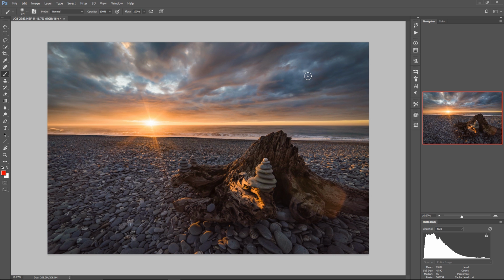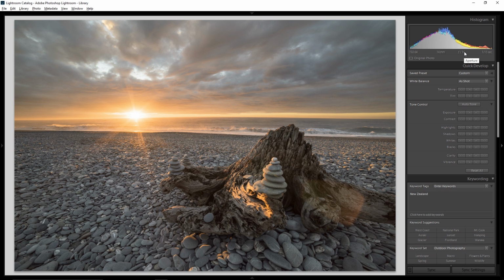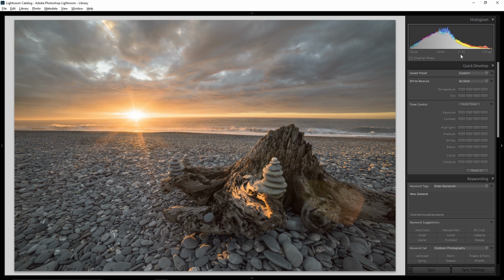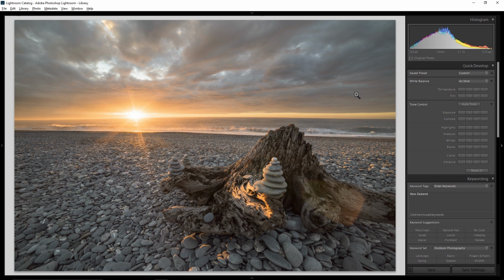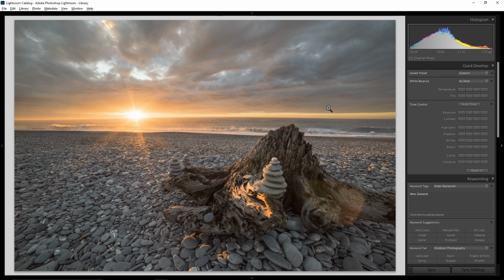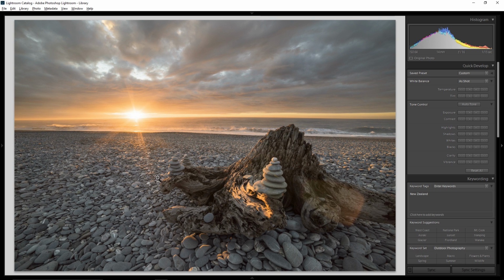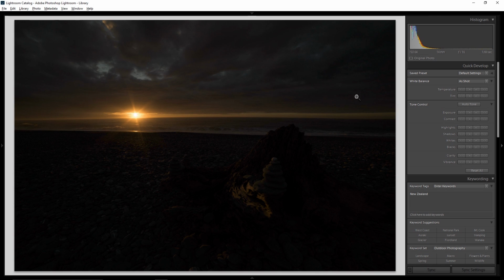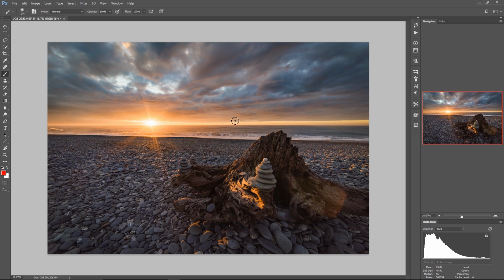How to Create an Amazing Landscape Photo: Part 2 - Camera Settings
Create amazing landscape photos by keeping things simple. In this video learn how to use simple, smart camera settings to capture your artistic vision.

Join the Nature Photography Academy here for the best in-depth, full-length photography and post processing courses to help you grow your art and your passion.

Joshua Cripps is a full-time landscape photographer living near Yosemite National Park in California. His recent work includes the worldwide marketing campaign for the Nikon D750 camera.

All photos, text, and video are copyright Joshua Cripps, except if noted. Any use without my express written permission is really not cool, man.